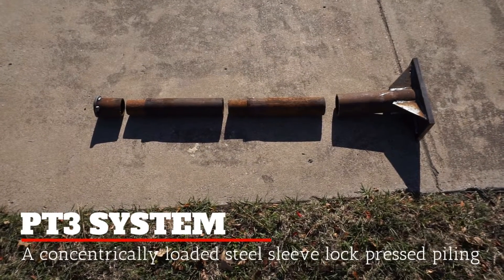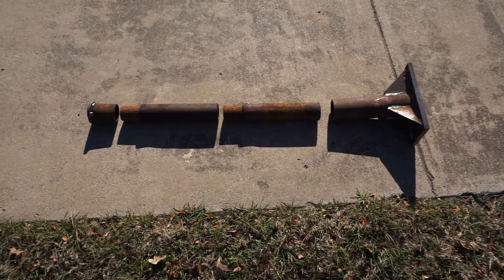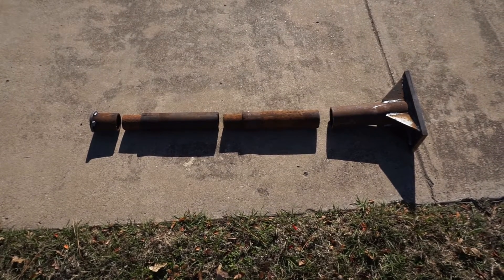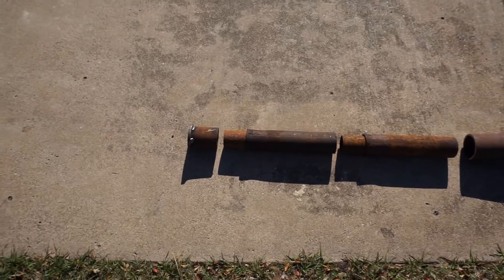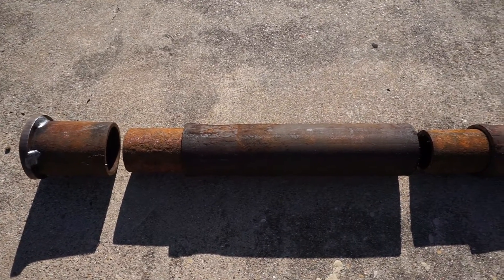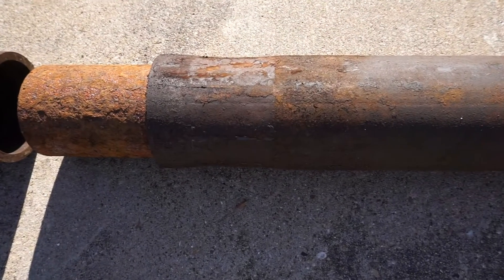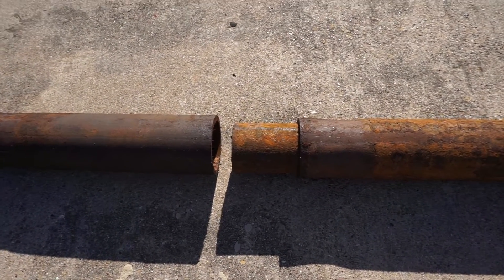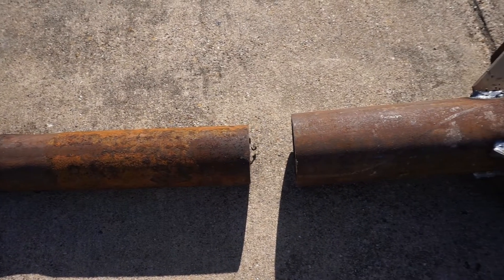Foundation Repair | PT3 (Steel Pier) Installation Demonstration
Installation demonstration for our PT3 Pier system, which is a concentrically loaded steel sleeve lock pressed piling.

PermaTech Foundation Repair provides expert foundation repair consulting and installation to those who want to protect their greatest investment, their home. We utilize cutting edge technologies and thorough inspections to address their foundation problems permanently.